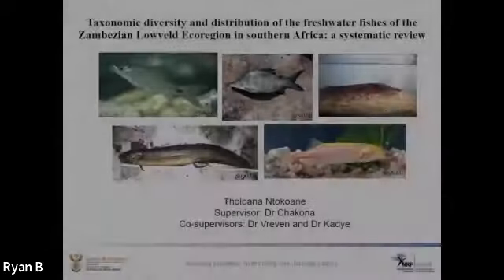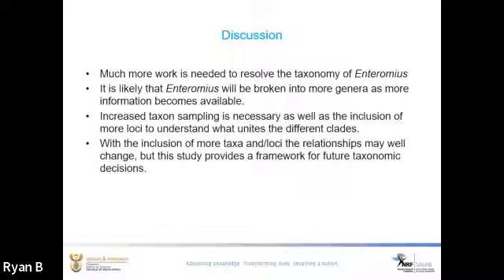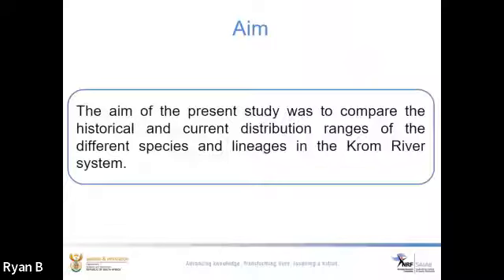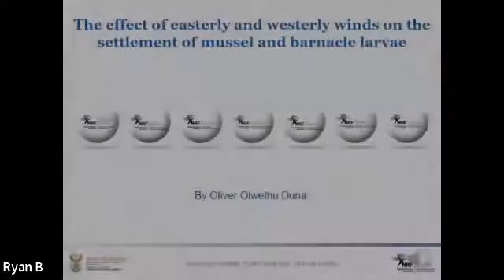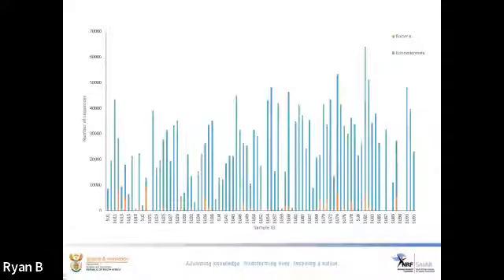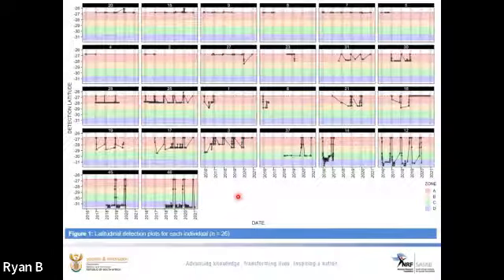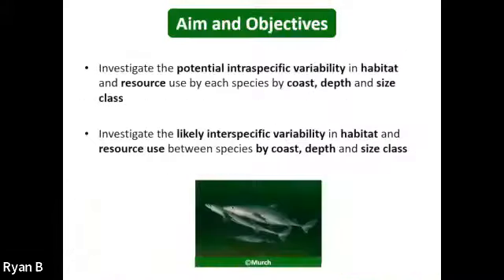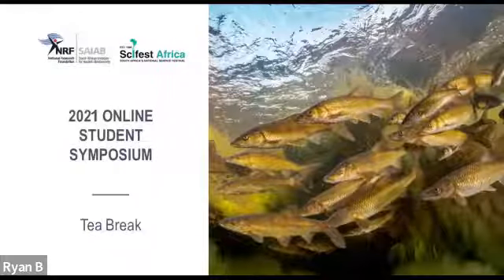SAIAB Symposium Session 2